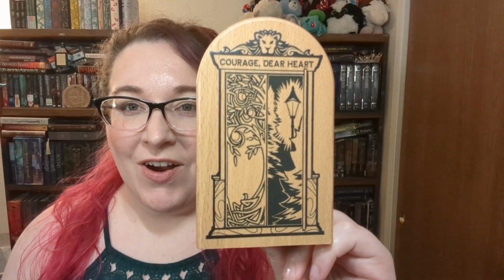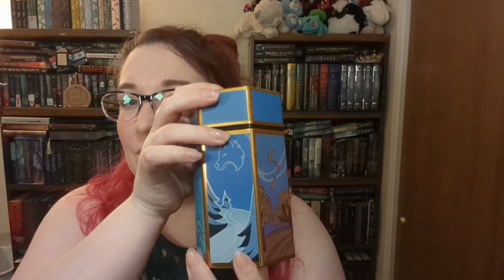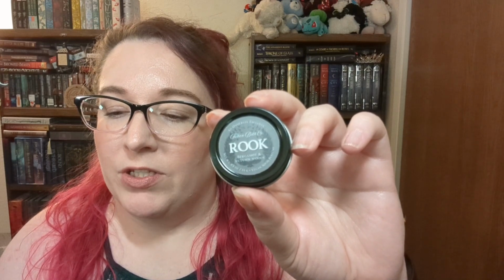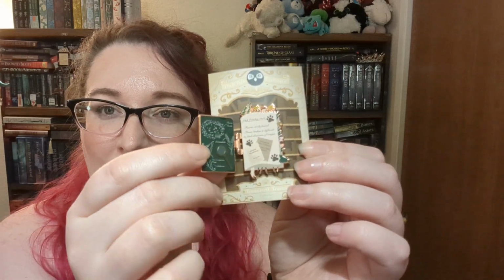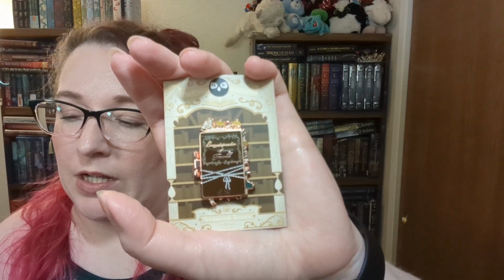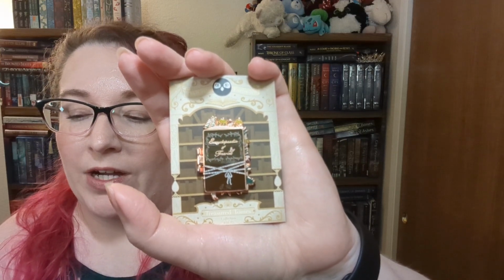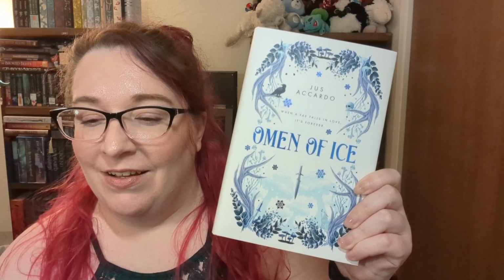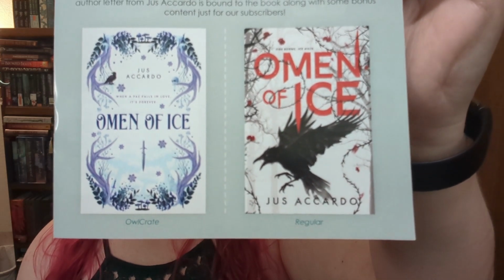OwlCrate YA August 2023: Through the Seasons 🍂 OwlCrate Unboxing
Owlcrate: YA August 2023
Theme: Through the Seasons